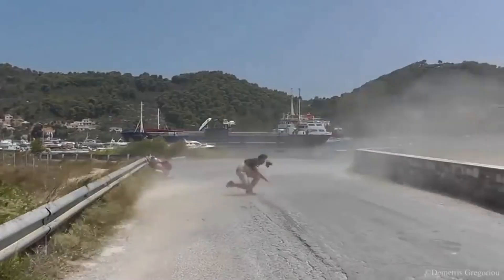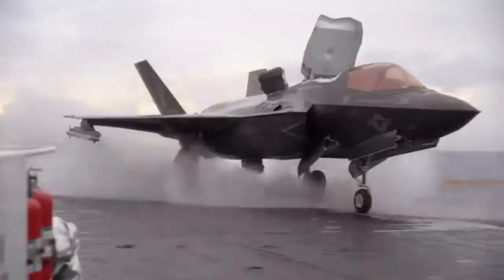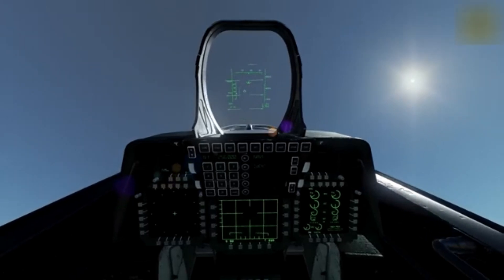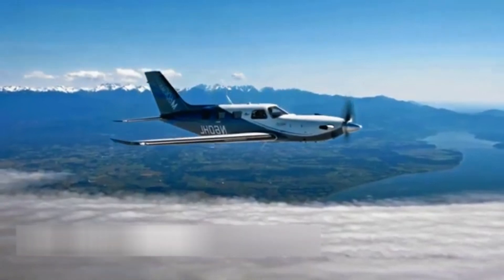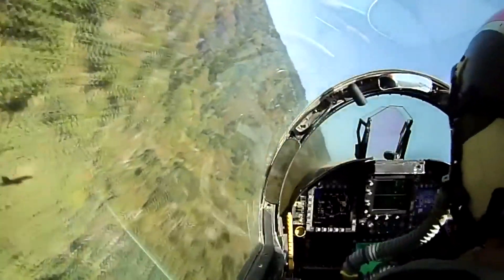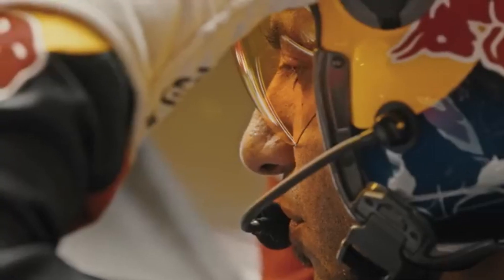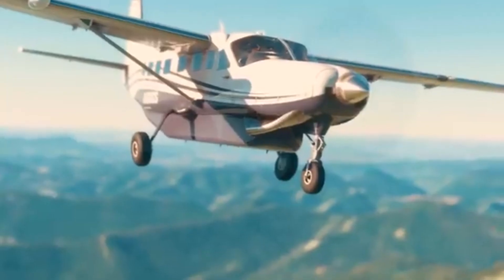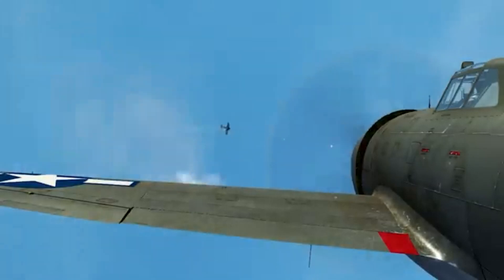Insane Stealth Of Loudest Plane Ever Built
Today we discuss the Insane Stealth Of The Loudest Plane Ever Built, the Thunderscreech, on this episode of infomystery show.